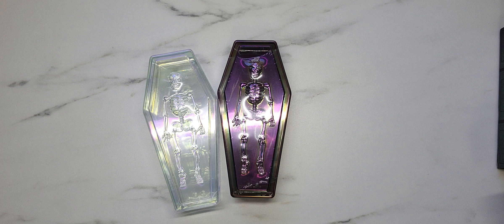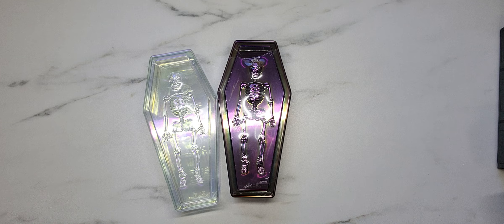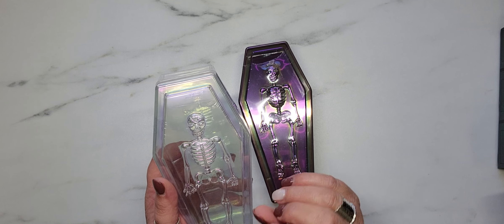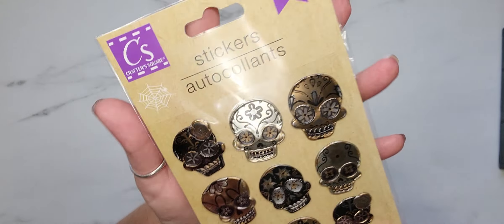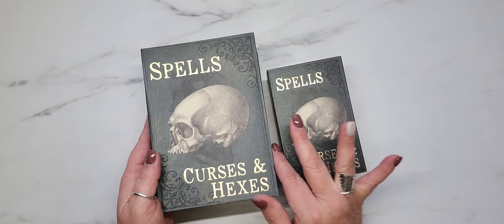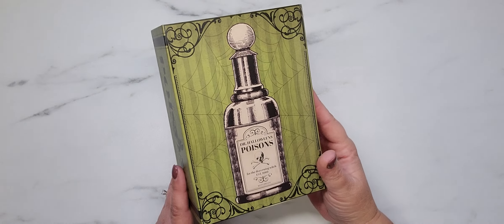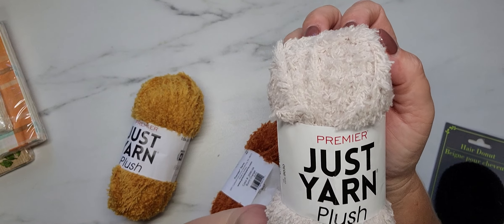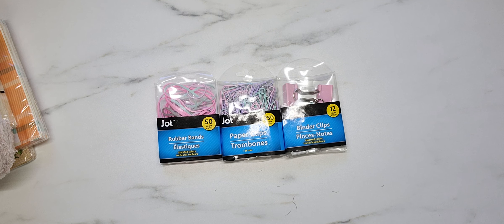ANNOUNCEMENT & DOLLAR TREE HALLOWEEN HAUL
Hey y'all! In today's video, I'm sharing a cute Dollar Tree Halloween and Fall Haul! I found some really cute goodies!

Also, I would love to have y'all come join us tonight at 630p EST for our Halloween Hurricane Sale! Here is the link to Rosita's channel 👇👇👇👇

XO,
Samantha